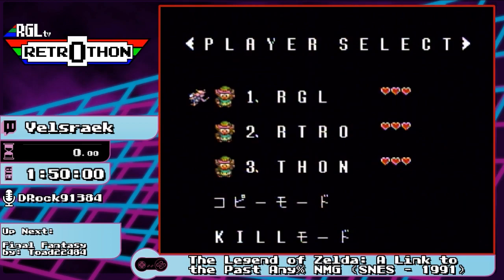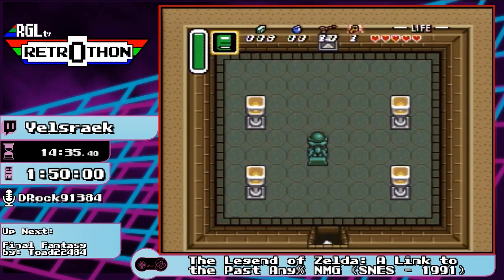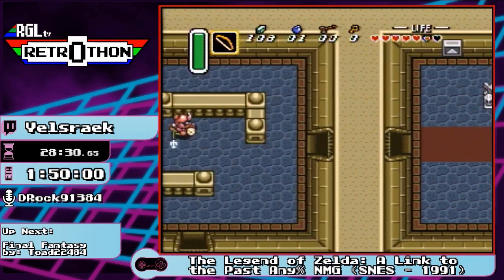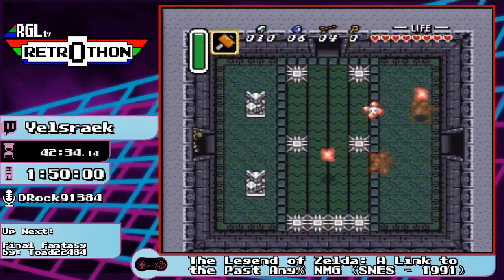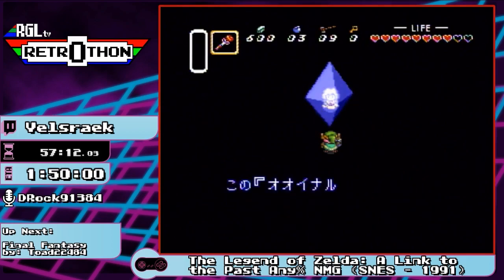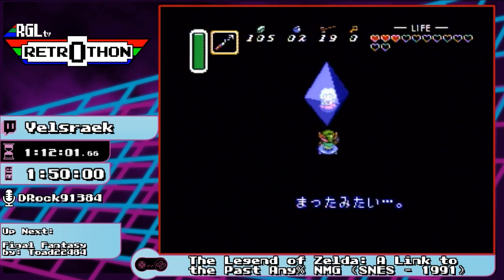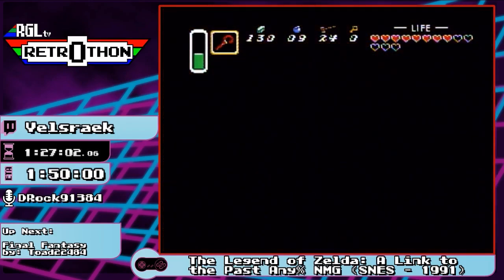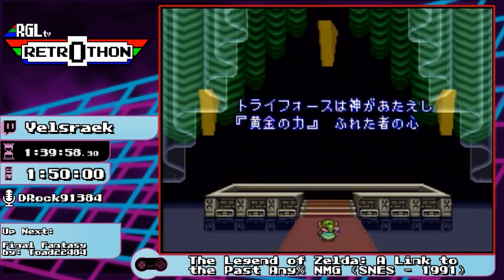Retrothon [247] - The Legend Of Zelda: A Link to the Past any% NMG (SNES - 1992) by Yelsraek